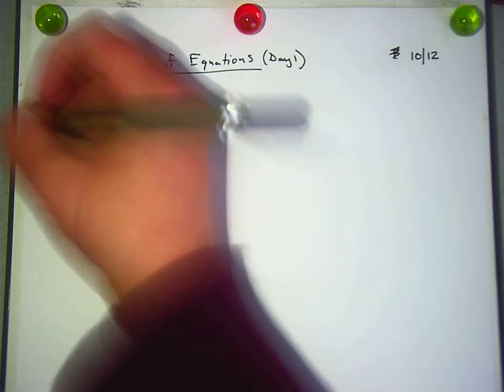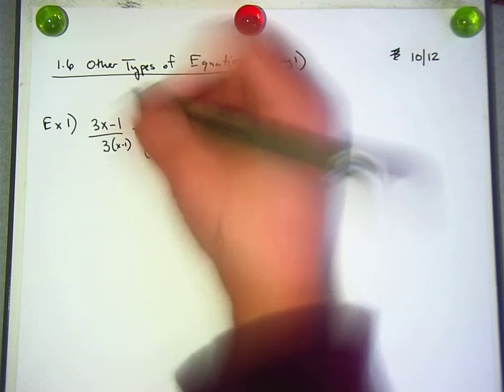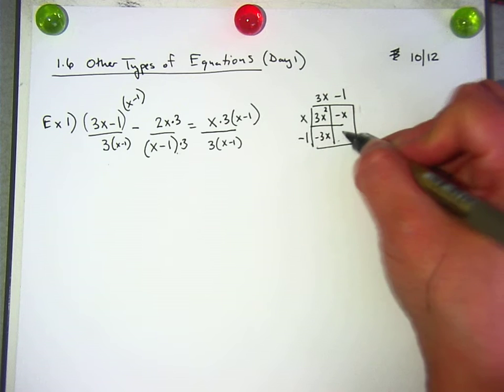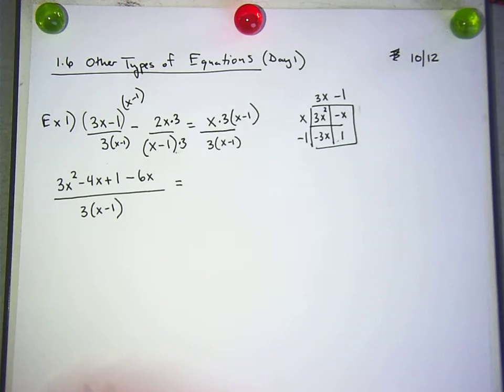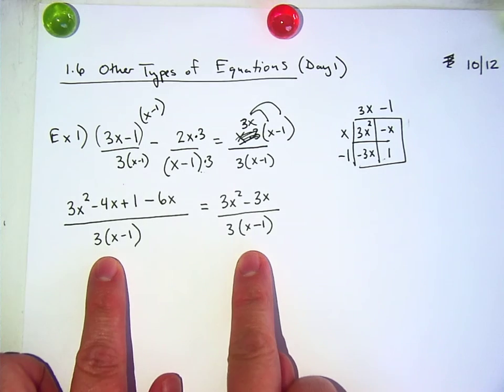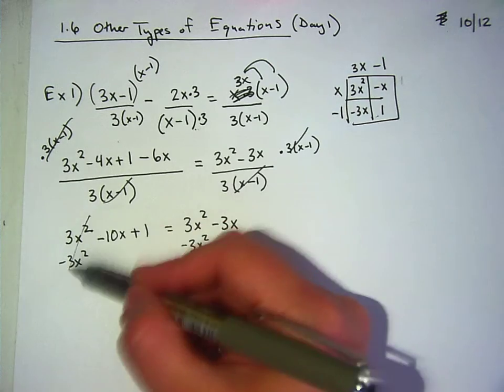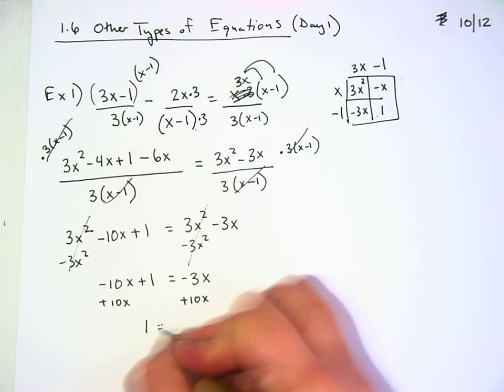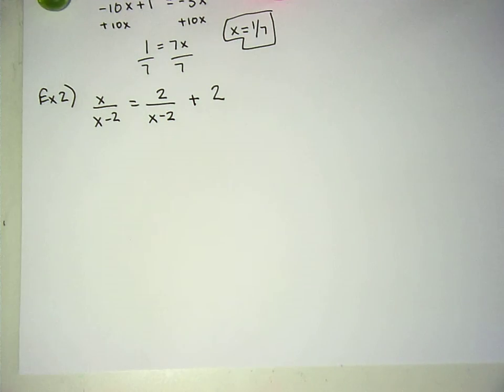10/12 Advanced Math (Part 1)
1.6 Lesson (Day 1)